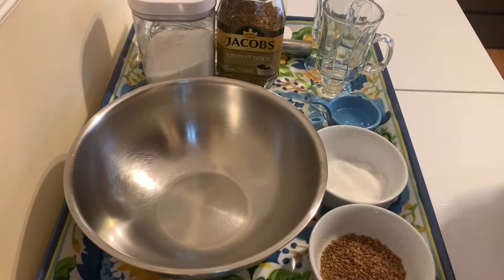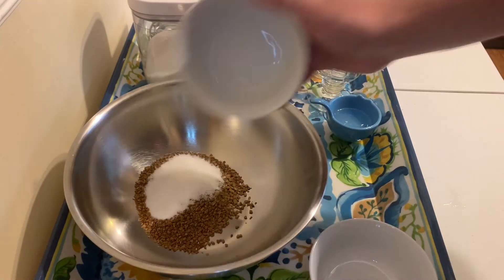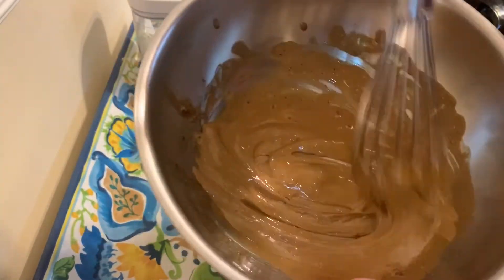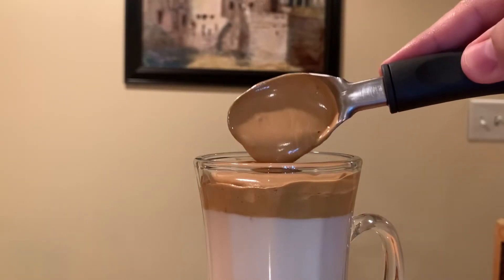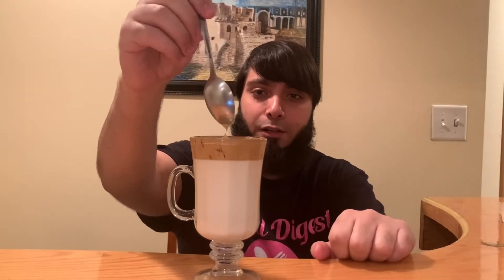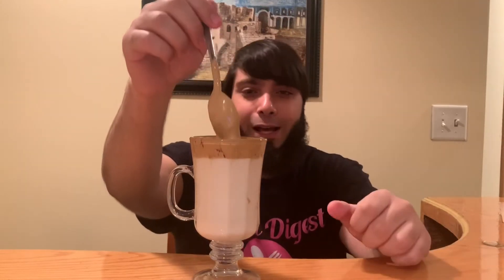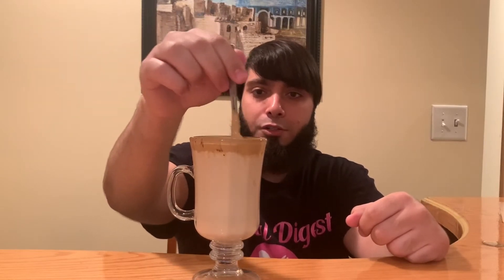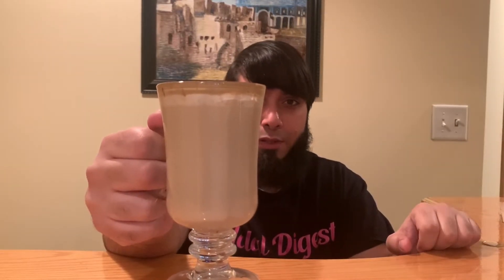DALGONA COFFEE!! FROTHY KOREAN STYLE COFFEE ON TOP? HALAL CHEF! SUPPORT BAITULMAAL'S RELIEF EFFORT!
BAITULMAAL EMERGENCY RELIEF FUND

-EQUAL PARTS OF INSTANT COFFEE, SUGAR, AND HOT WATER. I USED 2 TABLESPOON EACH.
-MIX WELL, UNTIL ITS FROTHY TEXTURE
-FILL CUP WITH WAR M OR COLD MILK 3/4 OF WAY, CAREFULLY SCOOP IN COFFEE FROTH
-SAY BISMILLAH AND ENJOY

CHARITY
-For this video, our goal continues to be 20, 000 views,  once we reach that(and become a youtube partner) expect a follow up video to see how much we will be donating, 50% any money I make on this video will go to charity, the more views the more is donated, so share these videos with your family, friends, and colleagues! Vlogging with a Cause!